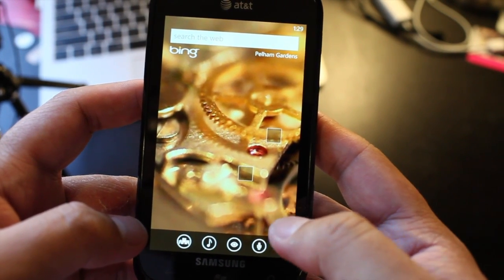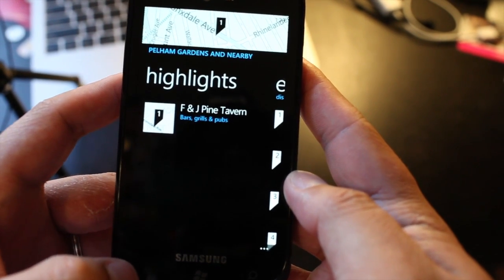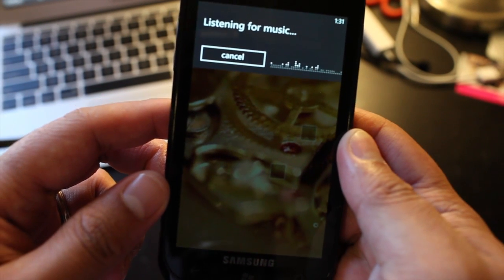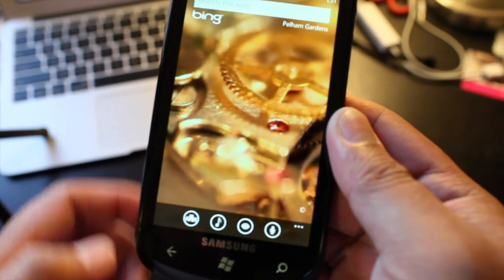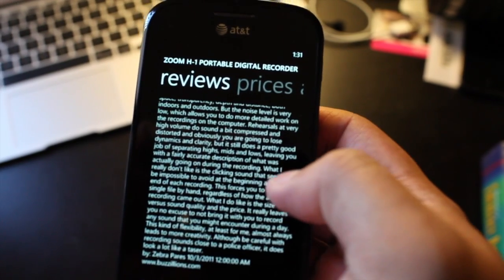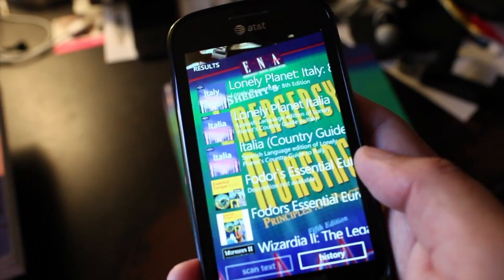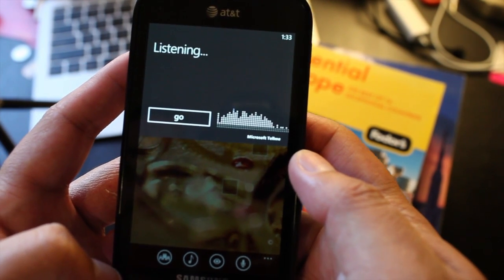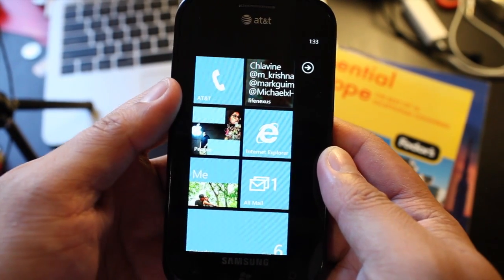Bing Search is surprisingly good on Windows Phone (app demo)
I use Google to search the web, but Bing Search on Windows Phone is surprisingly good. To be more specific, the four options at the bottom of the app are actually fun to use. There's location, music recognition, product scanner, and voice search. I made this video so you can see how it works before you get the Nokia Lumia 800 or Nokia Lumia 710.

The location feature finds where you are and shows places near you. There's even an integration with the Foursquare app that will enable you to check in. Places include telephone number, address, and even reviews if applicable.

The music recognition aspect is simple. Play a song, and it will tell you its title and artist.

The product scanner is my favorite feature of Bing Search on Windows Phone. You can scan product barcodes, and it will tell you more info about it on the web and even compare prices. There's no clicking involved. It starts looking for results the moment it finds a barcode. It also recognizes book covers. Place a book in front of the scanner, and then it will identify it right away.

The last option is voice search. Bing will search what you tell it. It has been accurate most of the time.